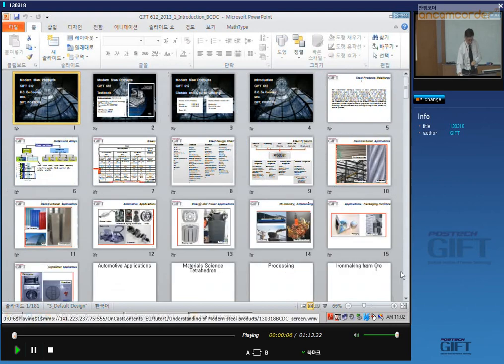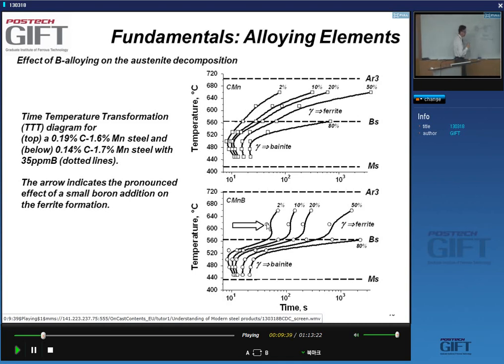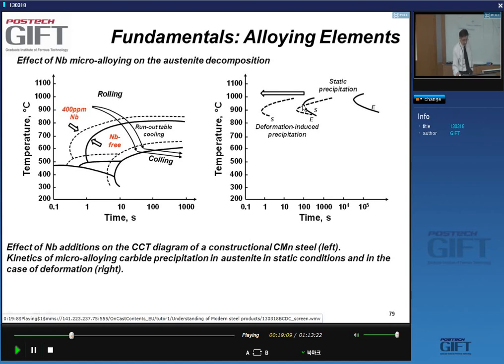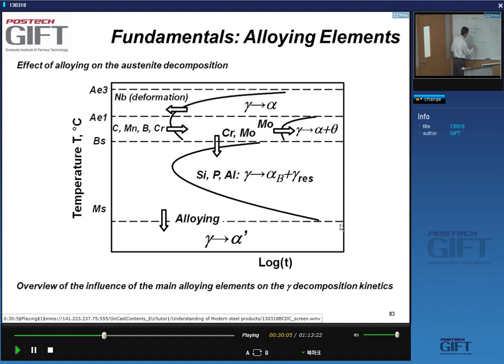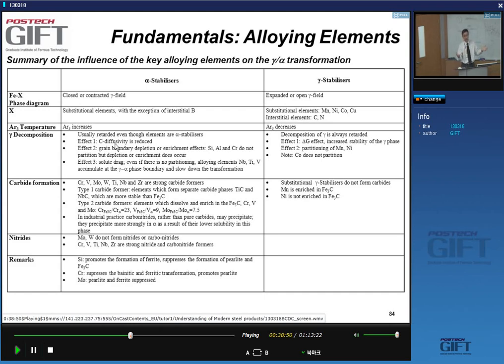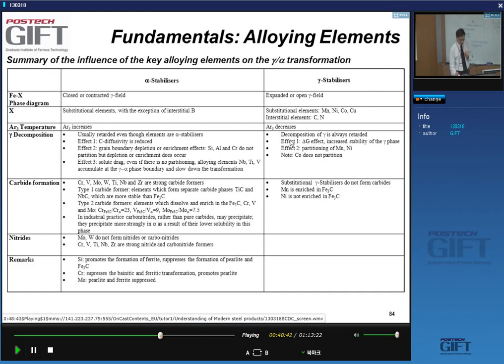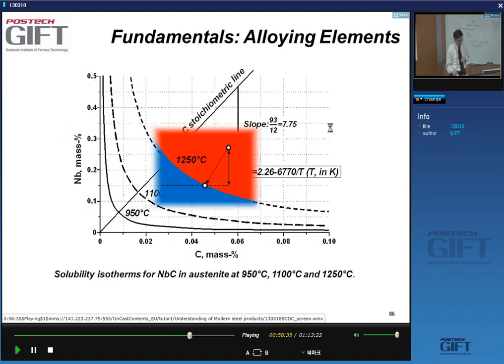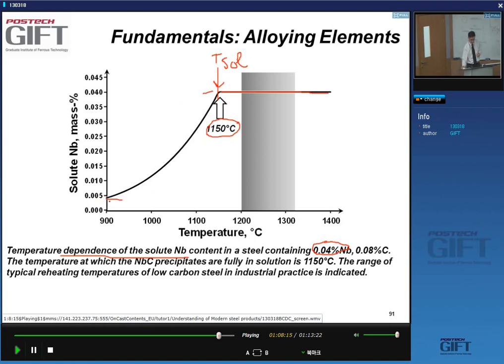Modern Steel Products 4 (2013)